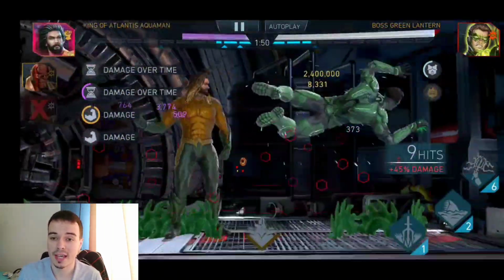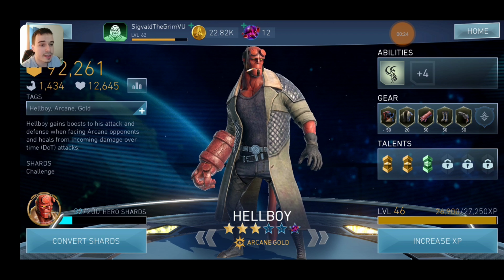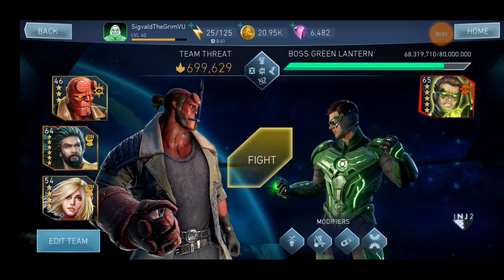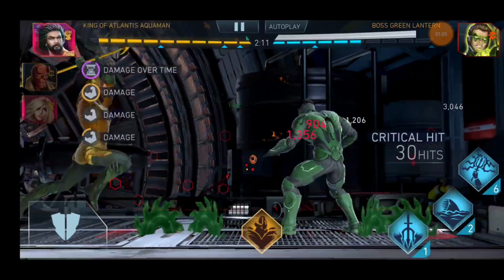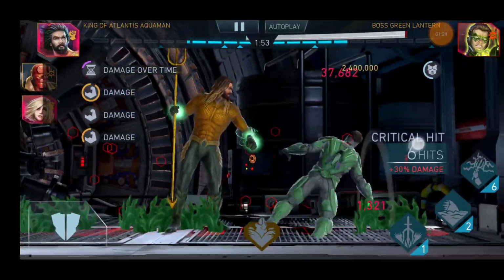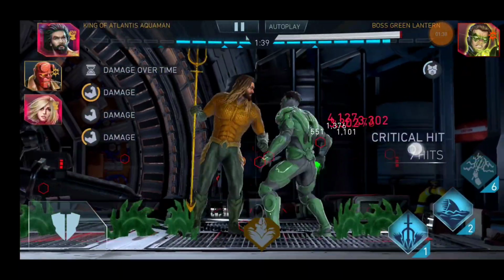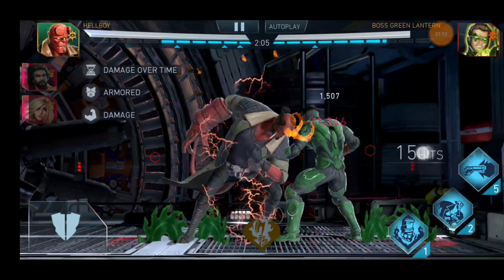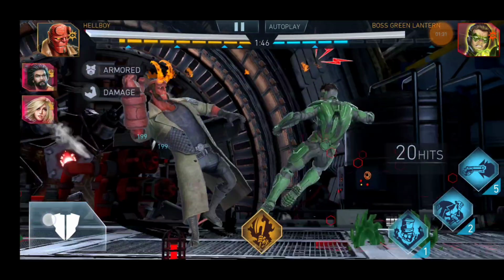EASY BOSS GREEN LANTERN BEGINNER STRATEGY TAG IN NEVER FAILS INJUSTICE 2 MOBILE SOLO RAIDS GUIDE